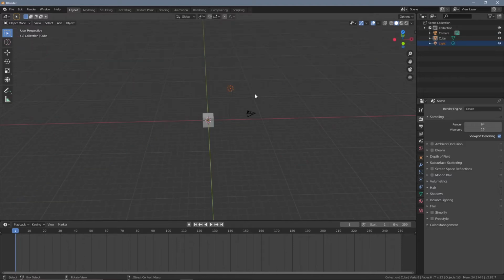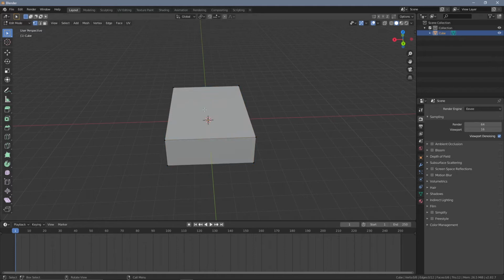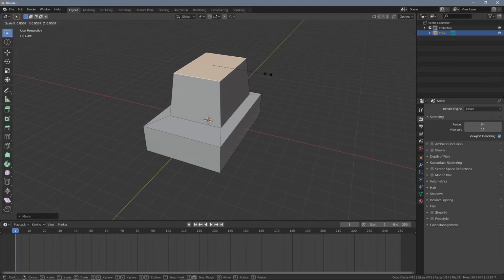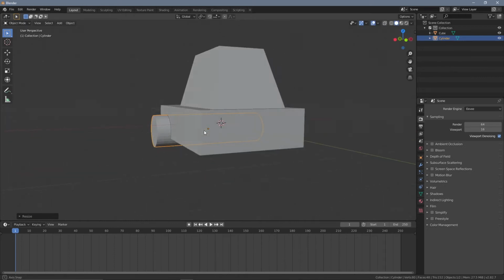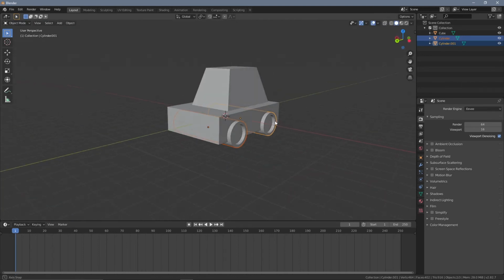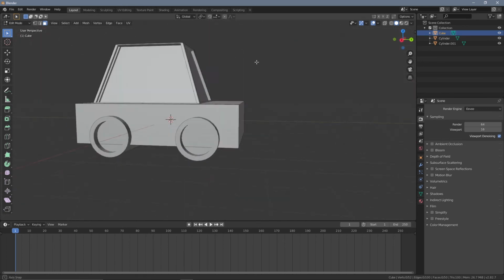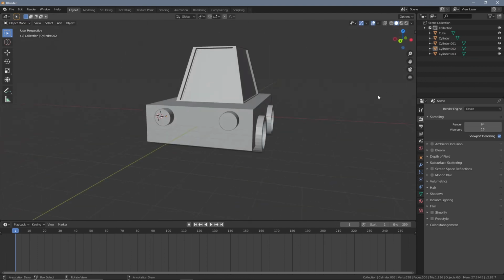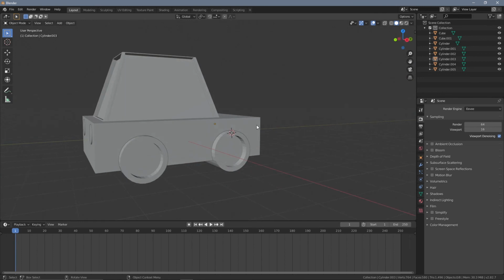How to Make a Low Poly Car in Blender